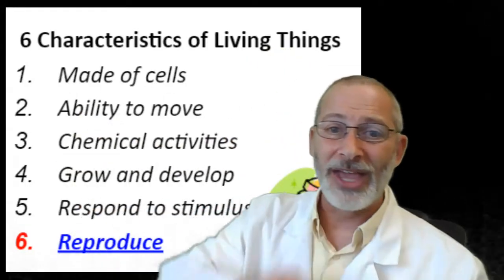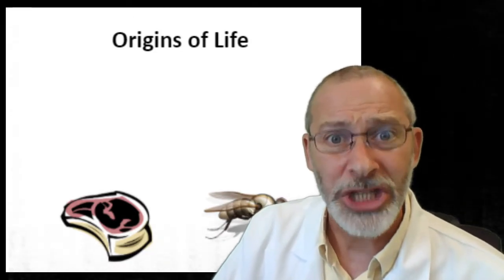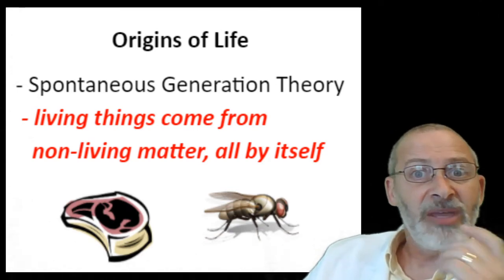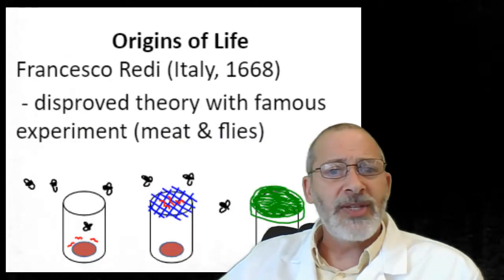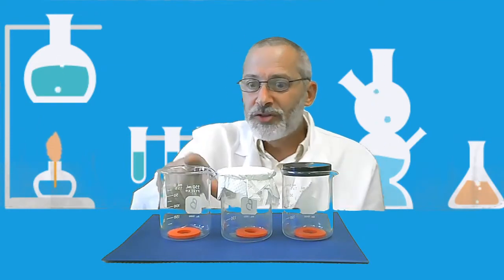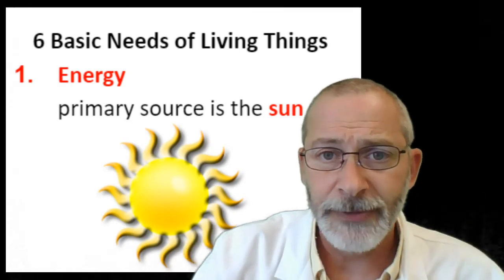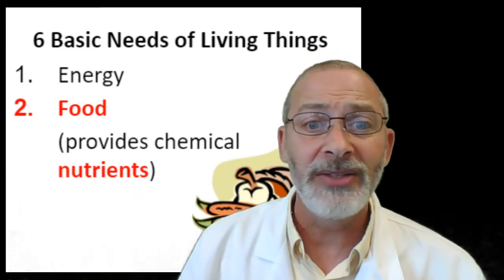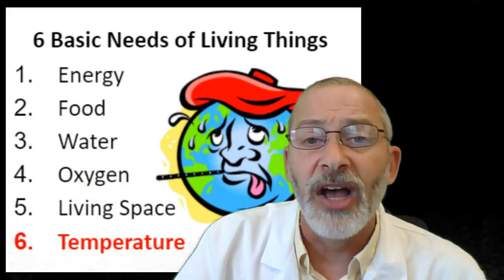02 7 Basic Needs of Living Things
Basic Needs of Living Things